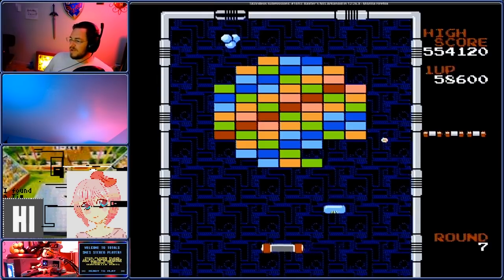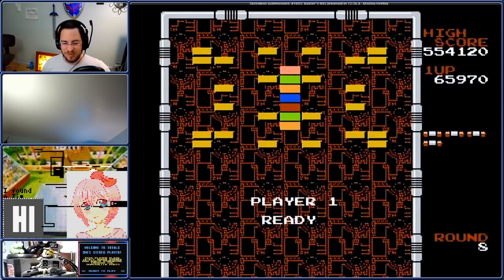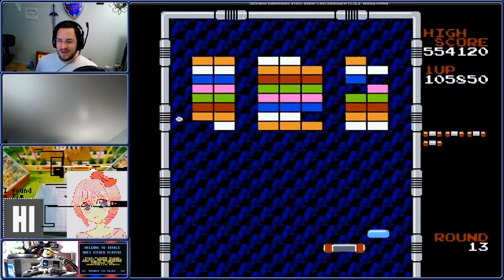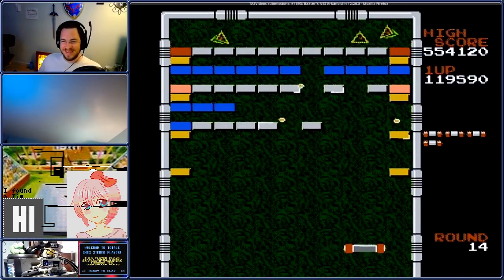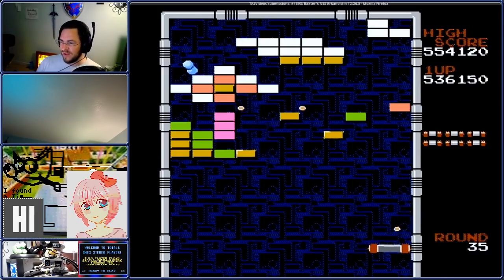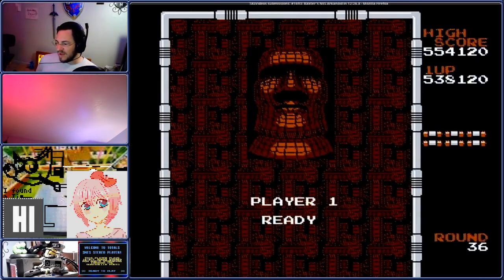TASBot plays NES Arkanoid "warpless" in 12:26.8 by Baxter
Catch the stream here!

Tool assisted speedrun released under Creative Commons 2.0 (TASVideos)
All other material released under Creative Commons 4.0 (dwangoAC)